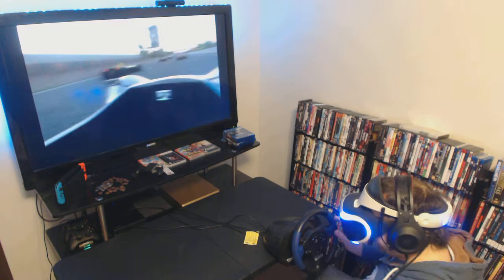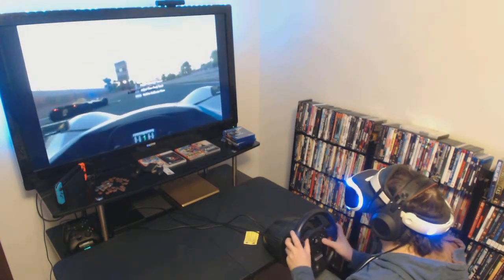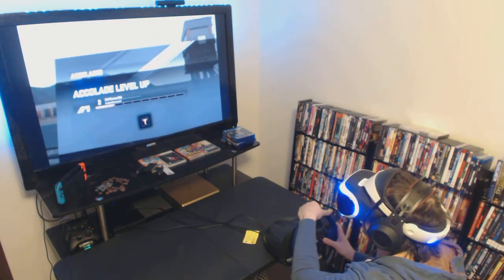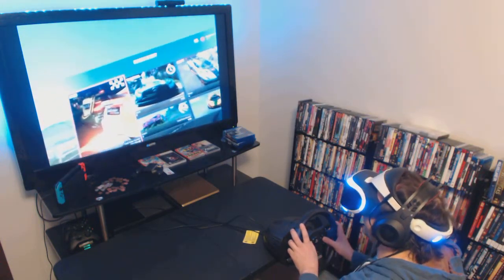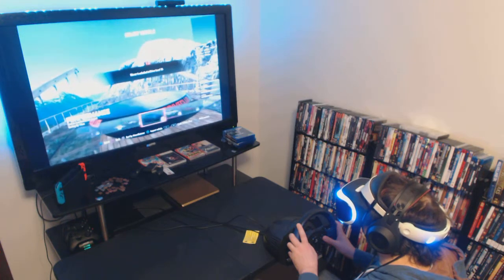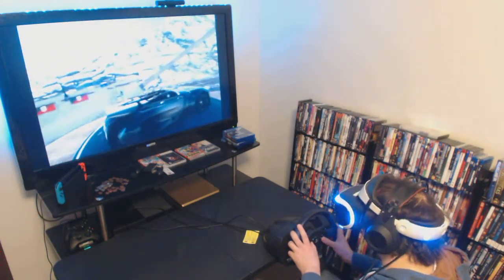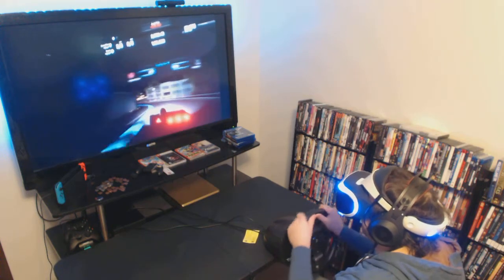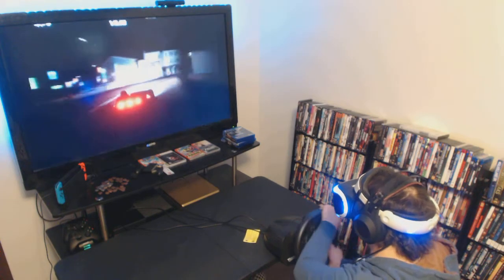Gameplay - Drive Club VR (PSVR) w/ Thrustmaster T150